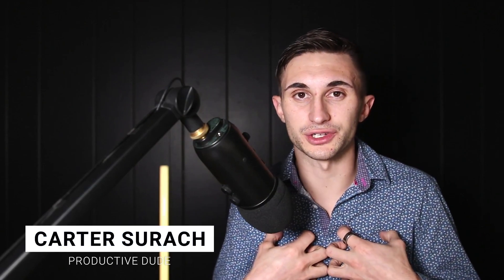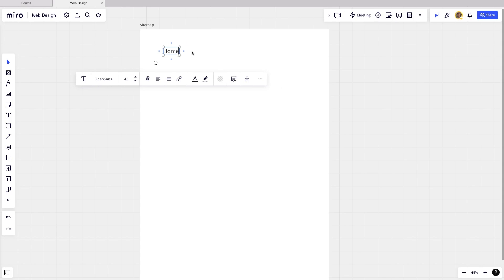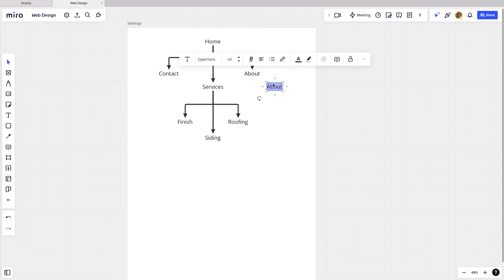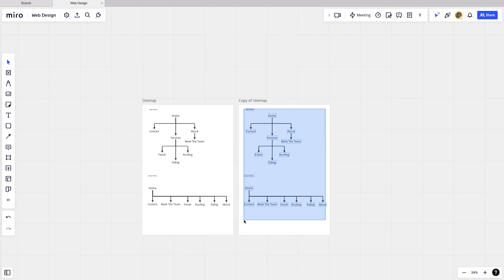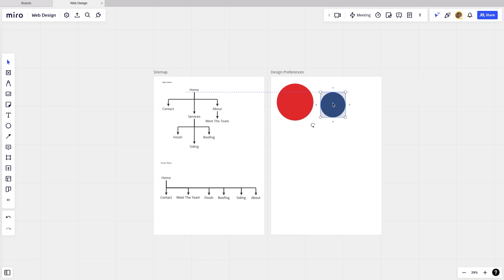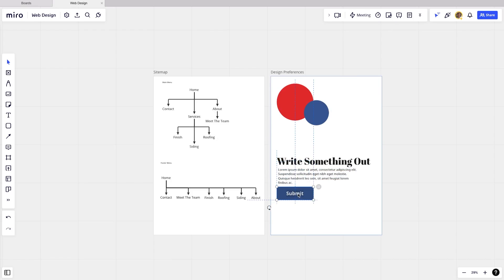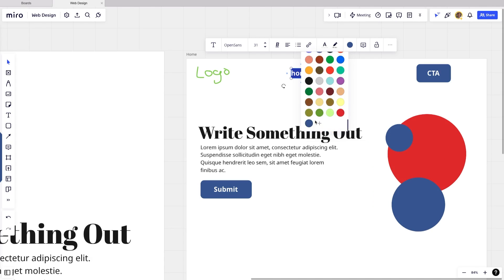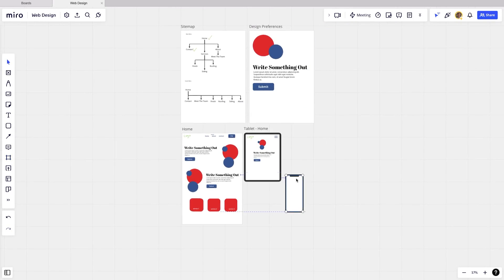How to Plan a Website Design for Beginners (Using Miro)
How to Plan a Website Design for Beginners in Miro!

Hey there productive people in today's video I show you how I plan for website design using Miro. Miro is a great tool for basic website design because it offers many creative tools and templates. I show you how to create a sitemap using Miro, how to create branding elements in Miro, and finally how to build out wireframes and mockups in Miro! Miro makes website design easy and fun! Watch this video to learn how to plan a website design for beginners using Miro!

⌚Chapters:
0:00 - Introduction
0:20 - How I Plan for Building Websites
1:08 - What is Miro?
1:15 - How to Create a Sitemap in Miro
5:20 - How to Create Branding Elements in Miro
9:57 - How to Create Wire Frames and Mockups in Miro
12:57 - Please Like and Subscribe :)